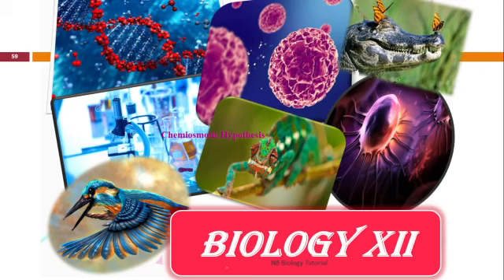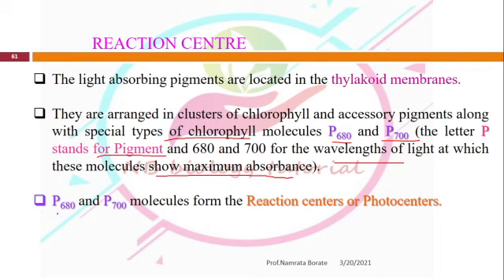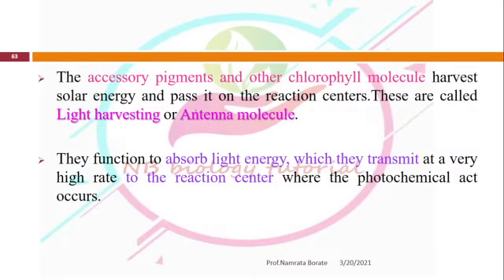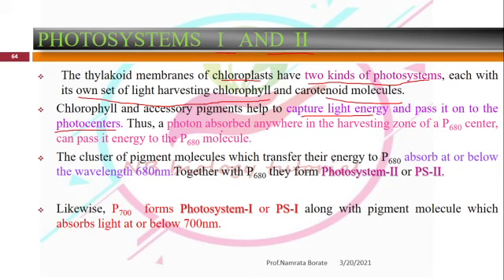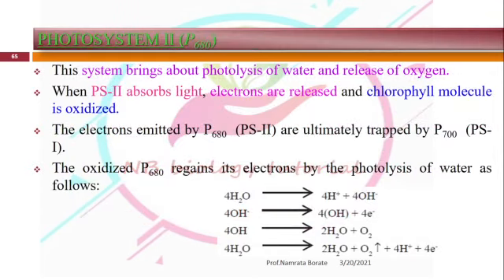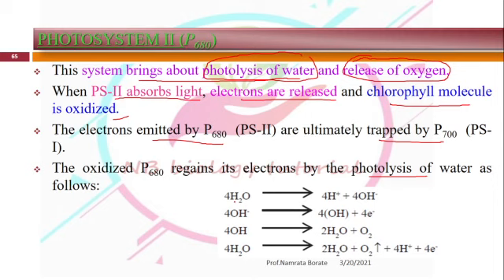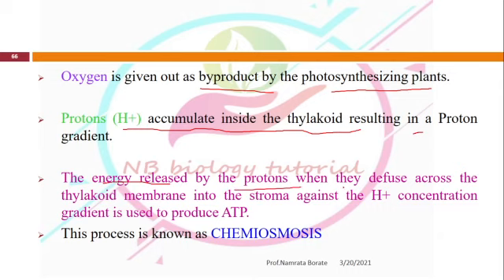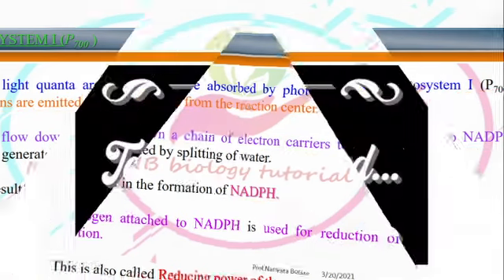Photosynthesis : Part 6 (Reaction Center)